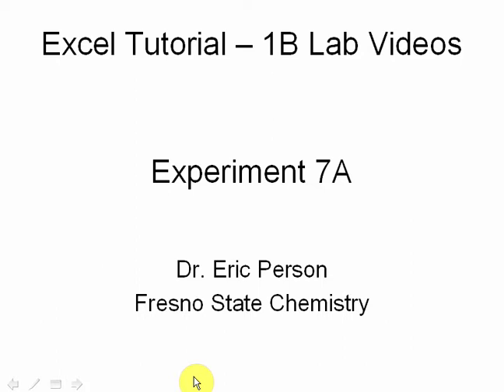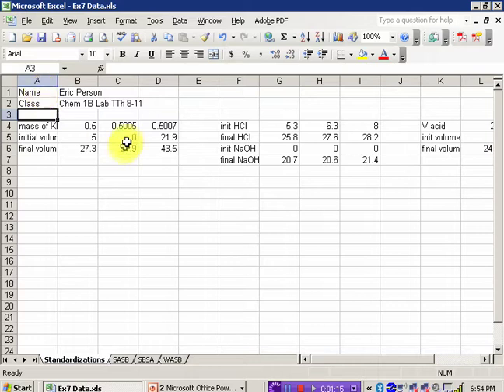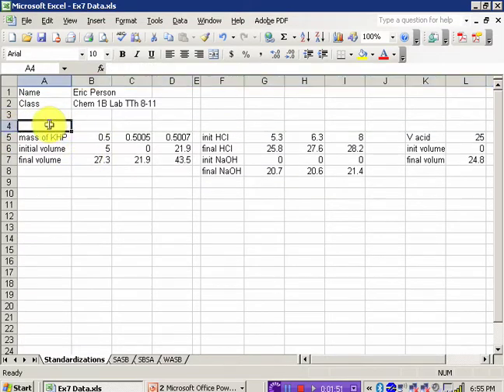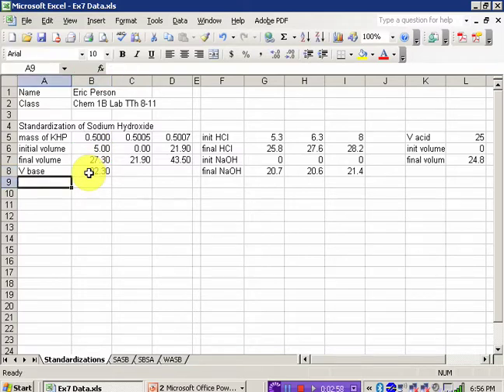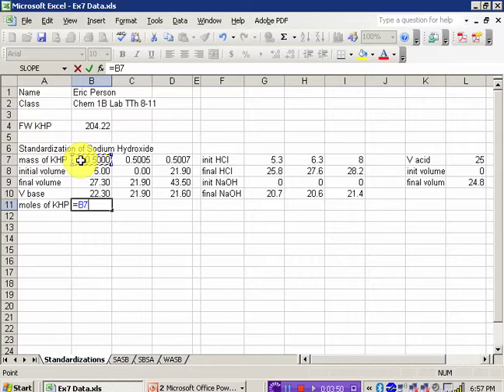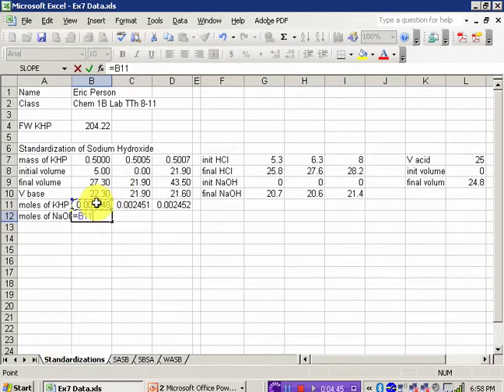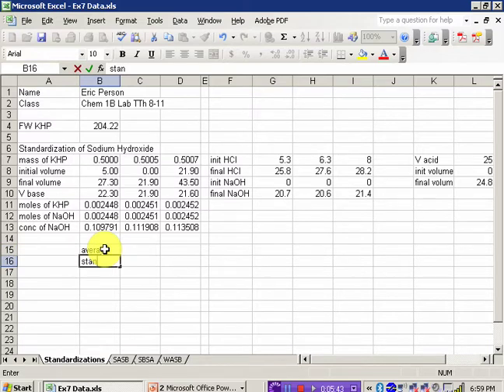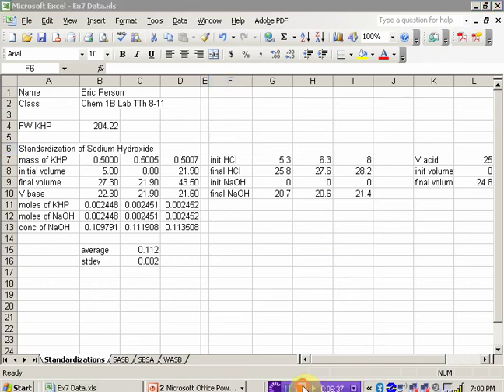Gen Chem 1B Lab - Ex7A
Calculations for replicate standardization titrations of sodium hydroxide using solid KHP.